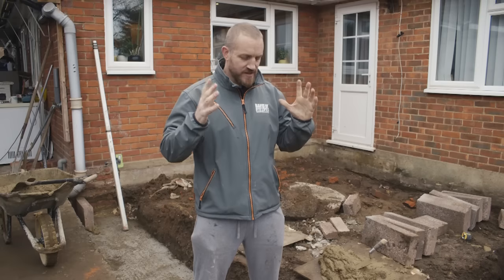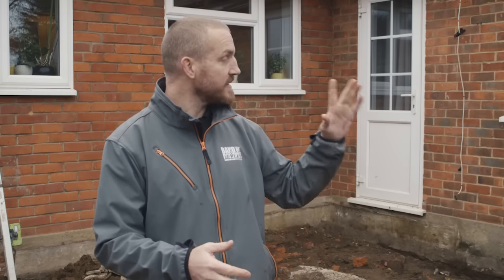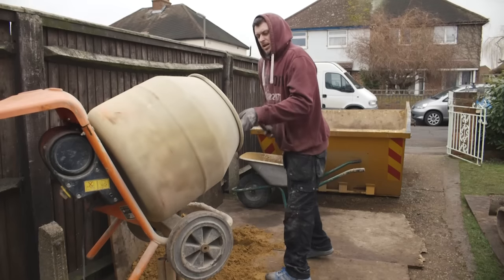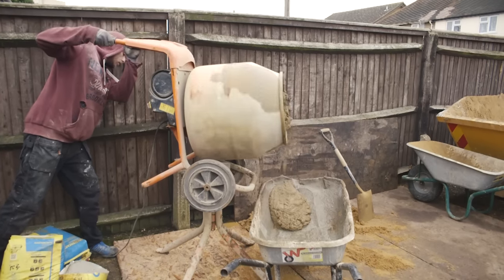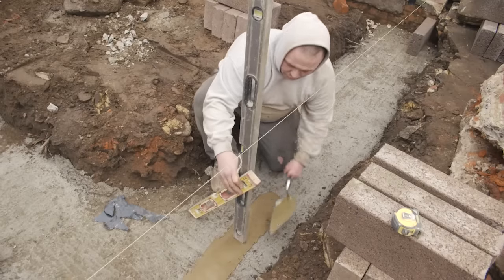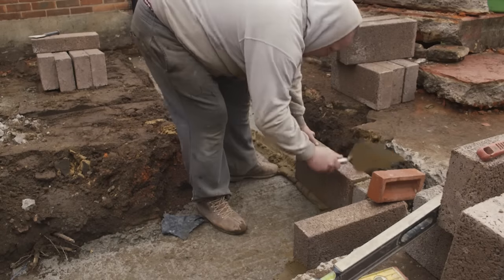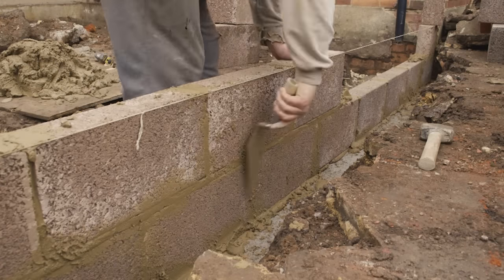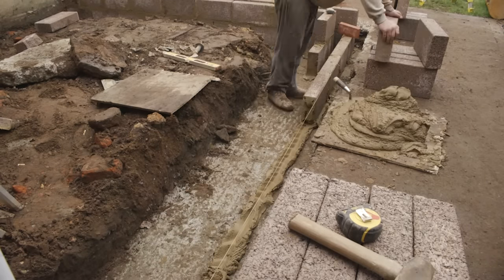How to Start Building Walls; How to Build an Extension (3)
How to build a wall and how to build an extension is the latest video from Homebuilding and Renovating, in association with Folding Doors 2U. We detail the process of building a single storey extension.

With Master Builder Andy Stevens we follow the build from beginning to completion, outlining all the major stages and techniques involved.

This is Part 3 - Beginning the Brickwork, covering setting out, mixing mortar, choice of brick, laying techniques and cavity wall construction

Ultimate guide to extensions  - homebuilding.co.uk/advice/extension-beginners-guide